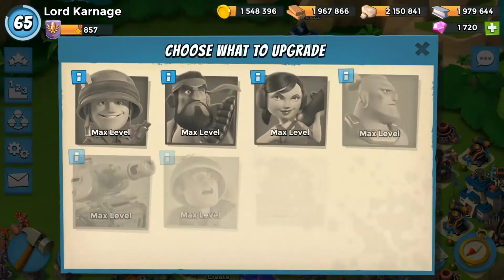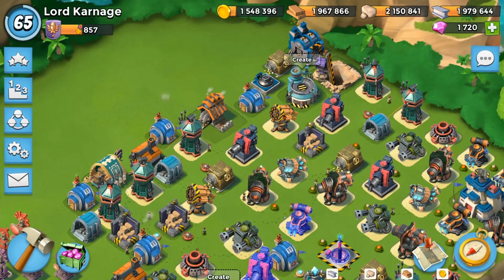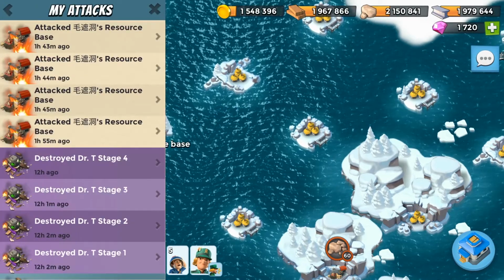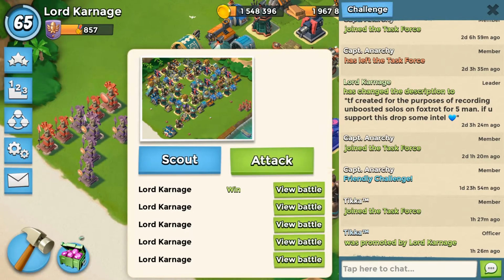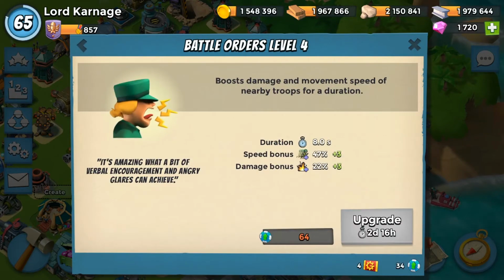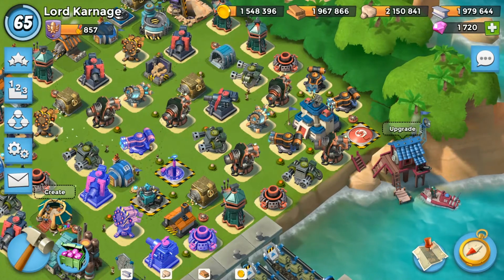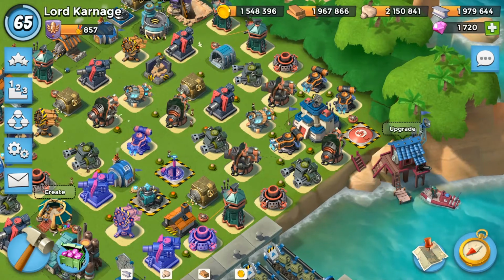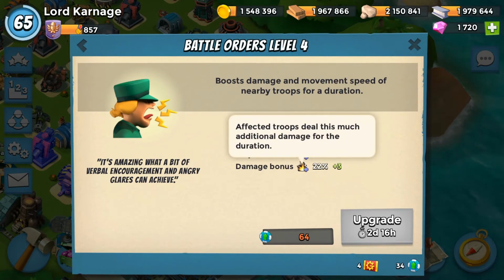Battle Orders: Medic Test (Viewers Request)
In todays episode we do a medic test with battle orders. this was a request from when i did the battle orders video. i always meant to upload it but wound up getting caught up with other things but i hope you guys enjoy the test.

while your here, why don't you check out some of my other Boom Beach Videos. by checking out some of the playlists i've carefully sorted for you!